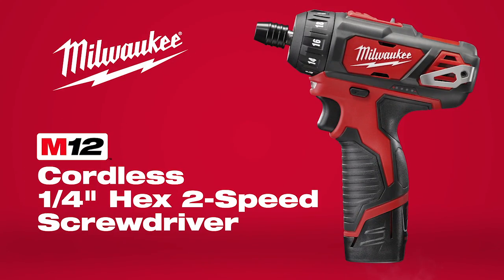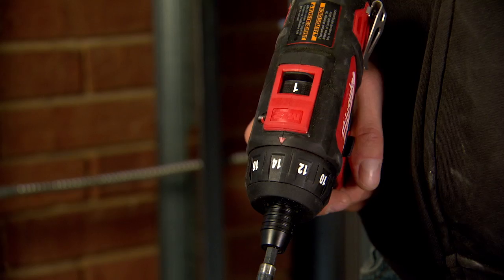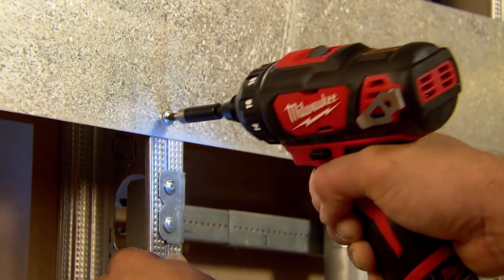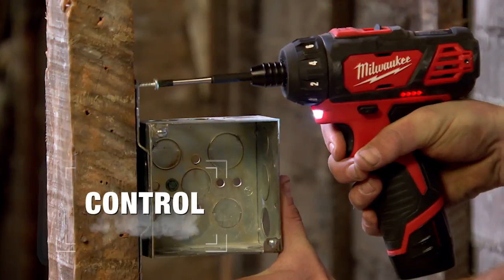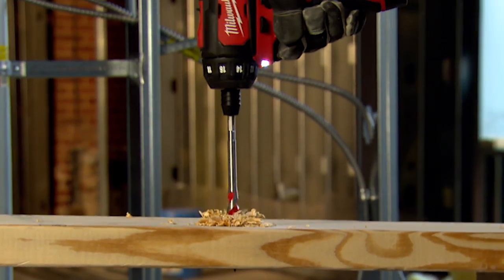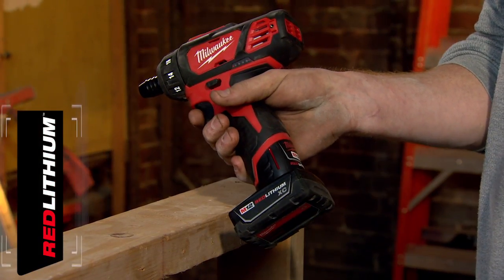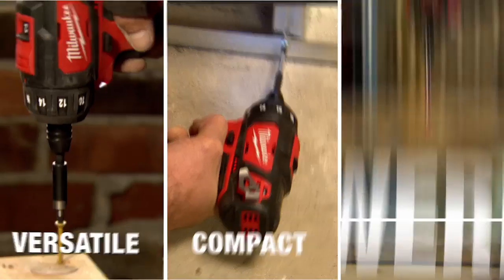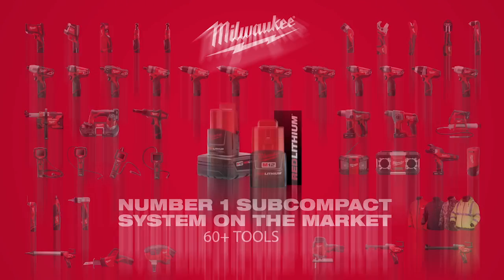Milwaukee® M12™ 1/4" Hex 2-Speed Screwdriver 2406-22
The powerful M12™ cordless lithium-ion 1/4" Hex 2-Speed Screwdriver Kit's compact, lightweight and durable design means greater comfort and efficiency on the jobsite.